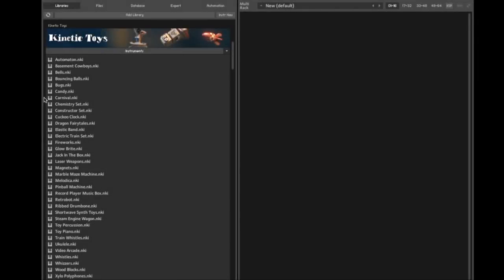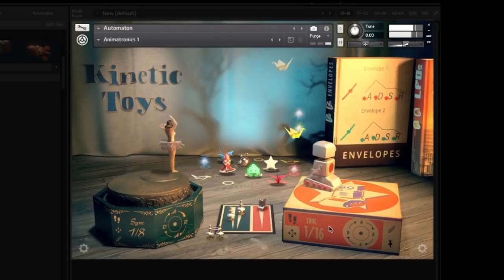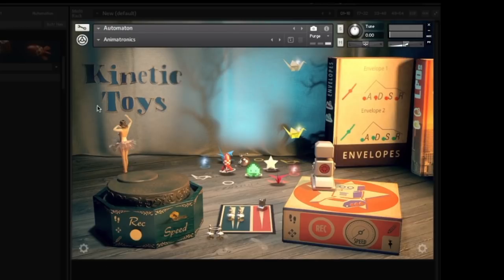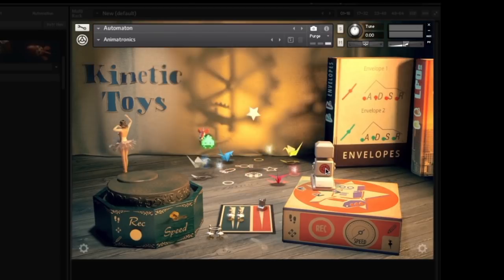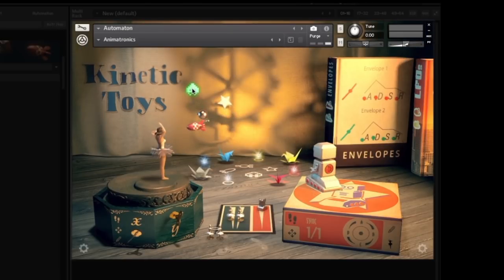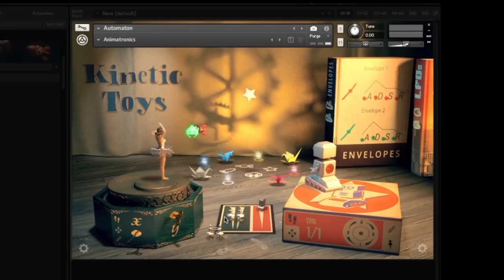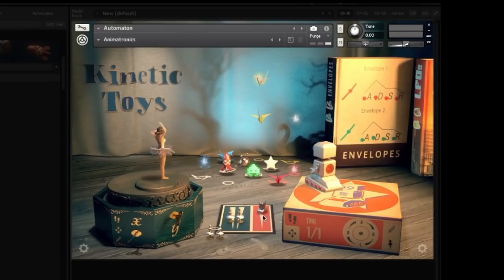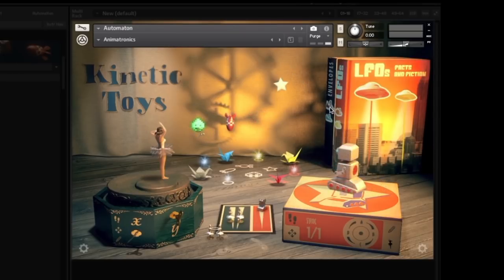Interface Design KINETIC TOYS | NATIVE INSTRUMENTS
KINETIC TOYS creator, Jeremiah Savage, describes the innovative dynamic modulation controls at the heart of this creative instrument.

KINETIC TOYS is a KONTAKT instrument fusing vintage children’s toy recordings with synthesized tones. It is ideal for evocative leads, ethereal sound beds, rhythmic musical parts, and unconventional effects.